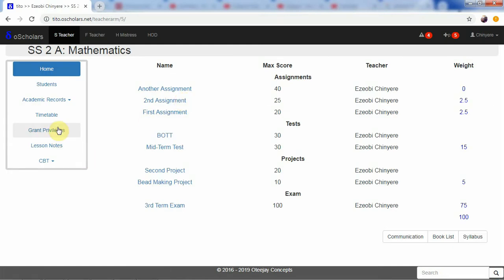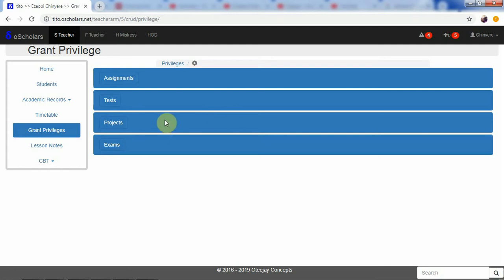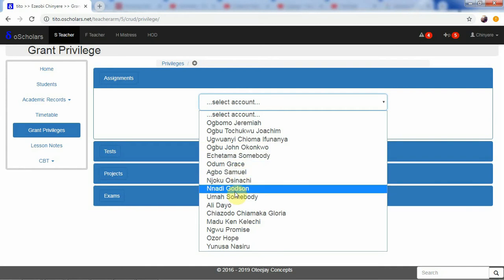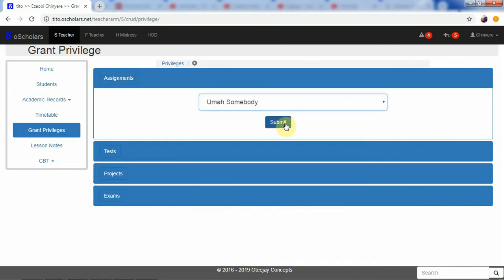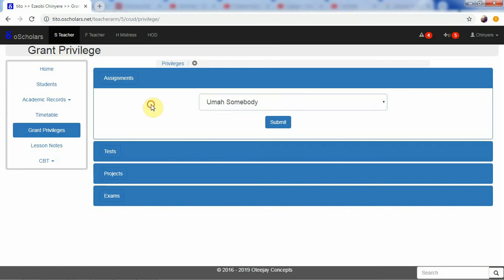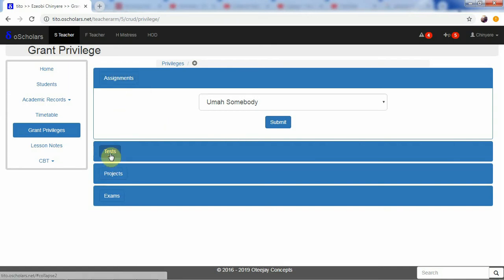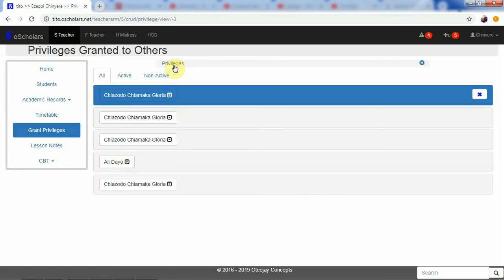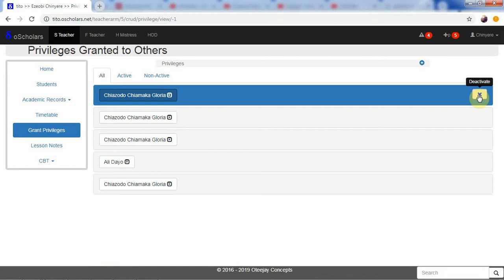03 - 07 - [ST] Grant Privileges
The subject teacher can grant out privileges to other members of staff in the school to help him/her to work on either assignments, tests, projects and/or exams of the students in his/her class. In this video, Jay demonstrates how to grant out such privileges.